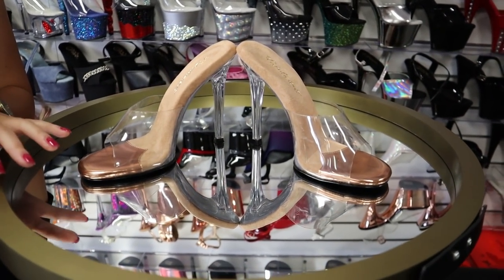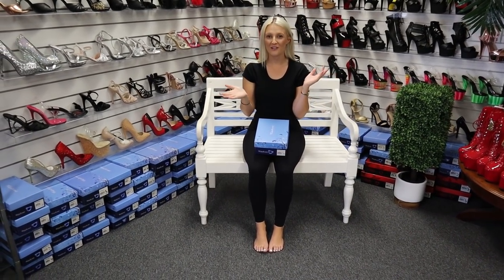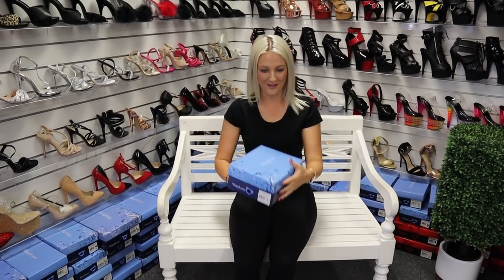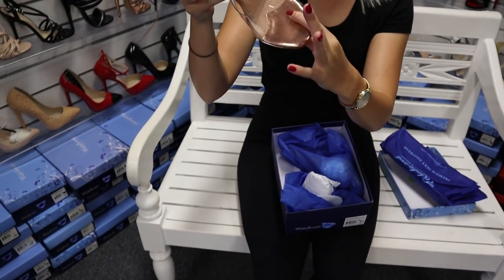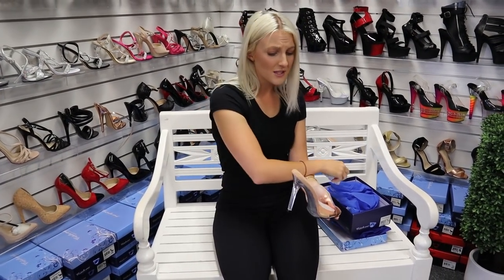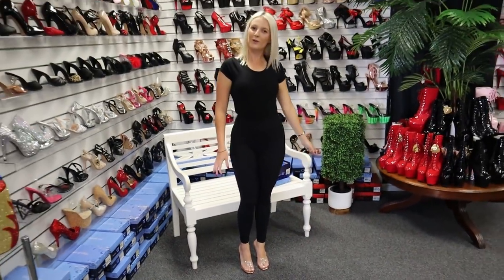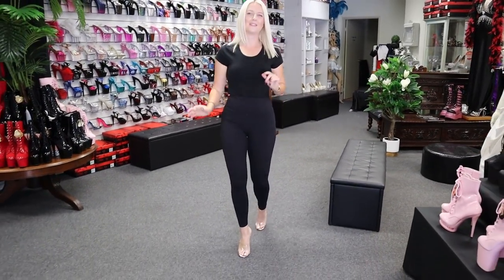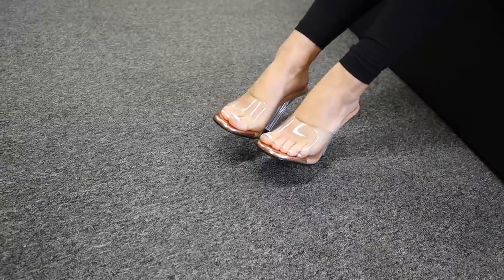Review Try Out Single Sole Fabulicious GALA-01 Clear Rose Gold Toe 4.5 Inch High Heel Shoes By Catie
Catie is at the Shoes Of Hollywood Shoe Shop and Unboxes another Amazing New Style from The Famous Pleaser Shoe Brand
Fabulicious GALA-01 are made in Size: 5-11 USA have a 4 1/2" (114mm) Heel Mule Slide with Single Sole and Rose Gold Polished Toe.